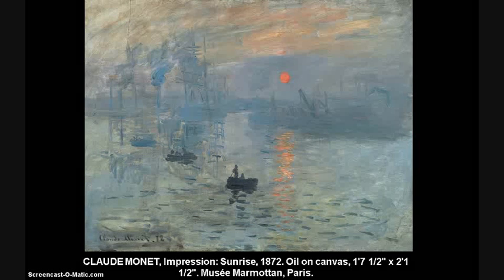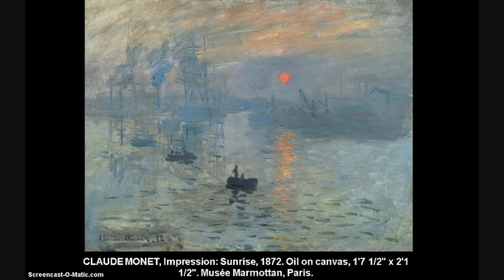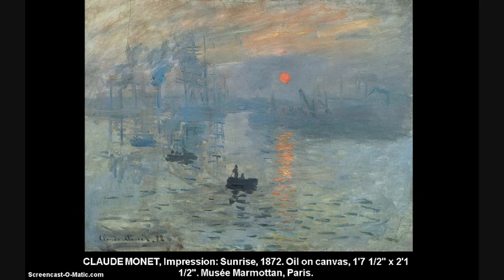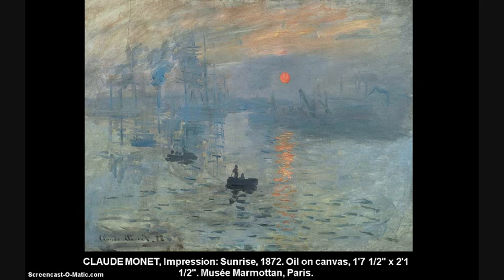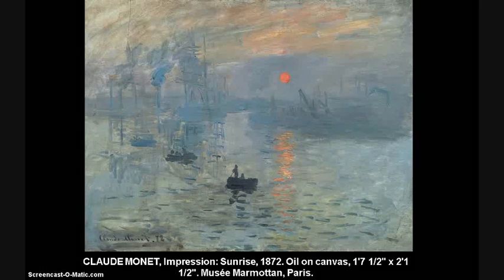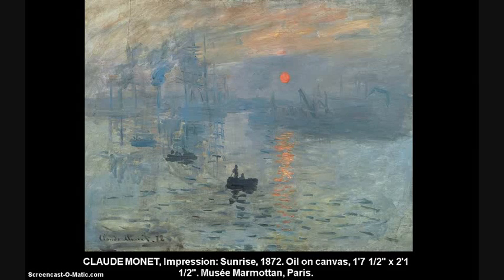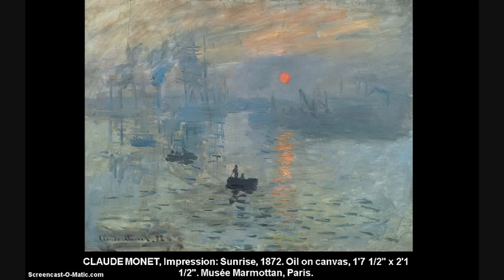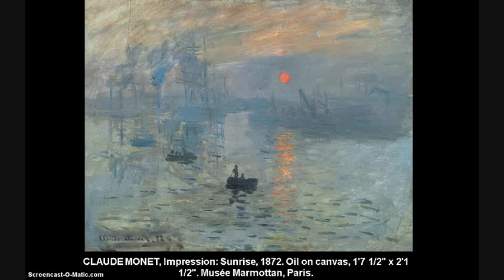Impression Sunrise: An Introduction to Impressionism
Impression Sunrise: An Introduction to Impressionism, narrated by Peter Beal, art history and humanities faculty at Front Range Community College in Colorado